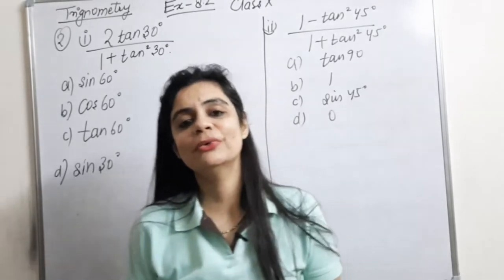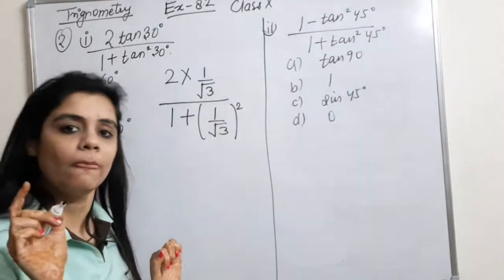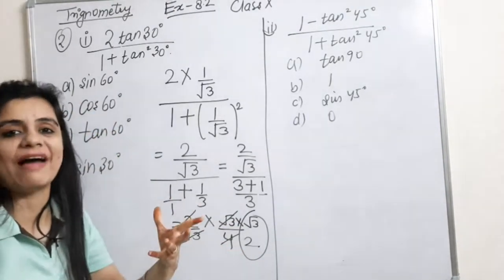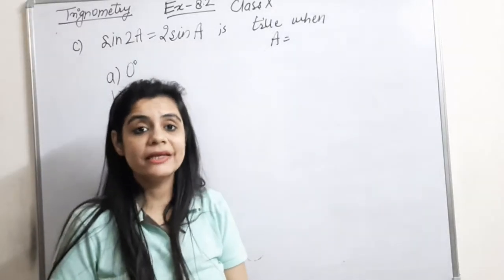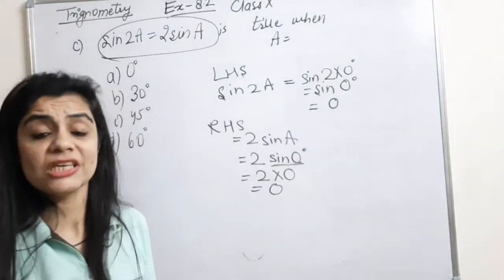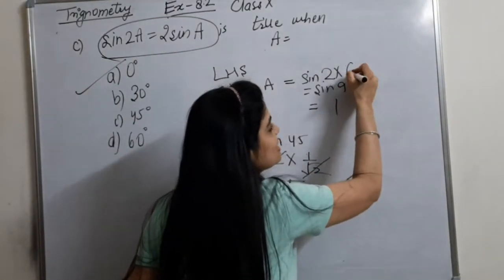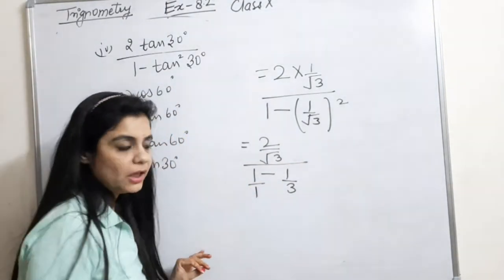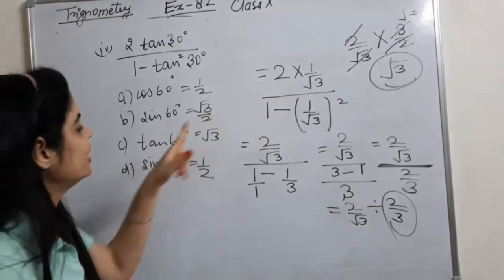Maths Class 10/Chapter 8/Trignometry/Exercise 8.2/Question 2/NCERT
Hello students in this video we will continue with Class 10 Maths Trignometry which is Chapter-8 and in this video we will be doing Exercise 8.2- Question 2.In the upcoming video we are going to discuss exercise sums of this chapter. If you have not seen my other videos then the link of my playlists are given below-
Class 10 Maths Trignometry and all the other videos will be in HINDI.